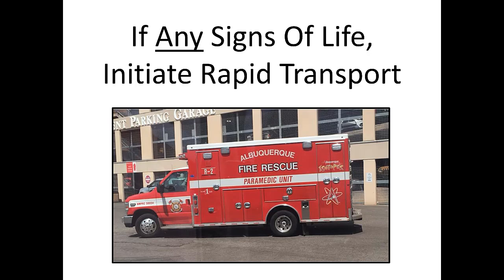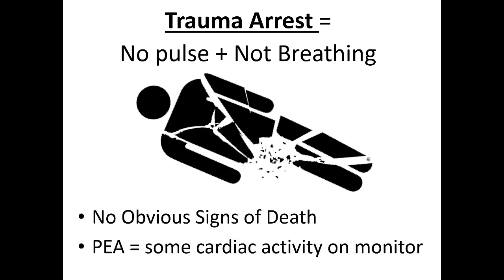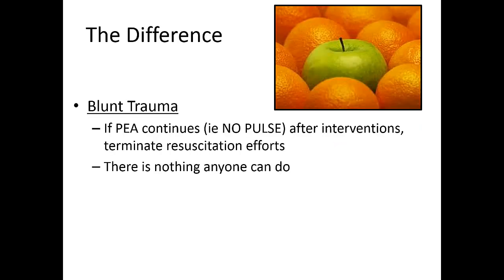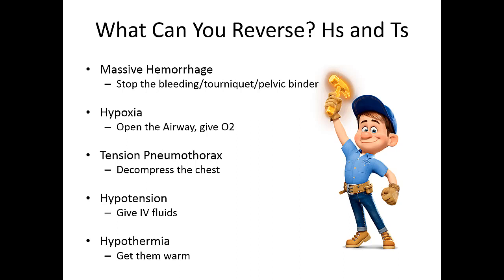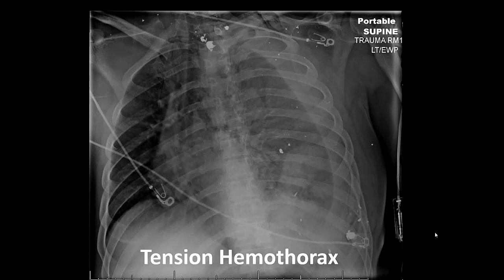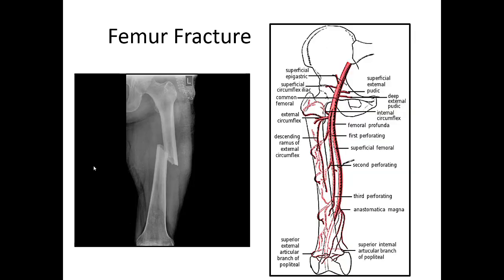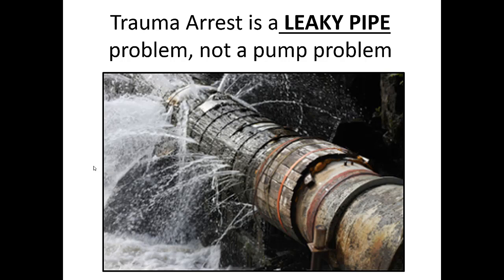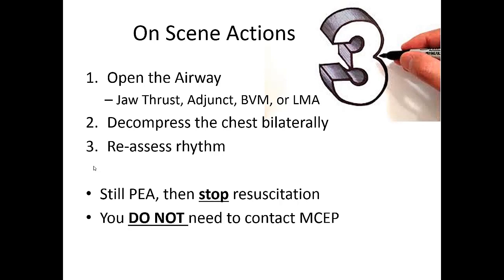Trauma Arrest Training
Dr. Pruett reviews techniques related to treating trauma arrest in the field.